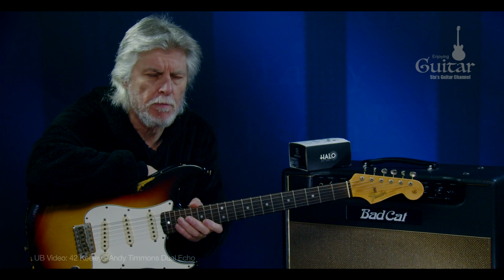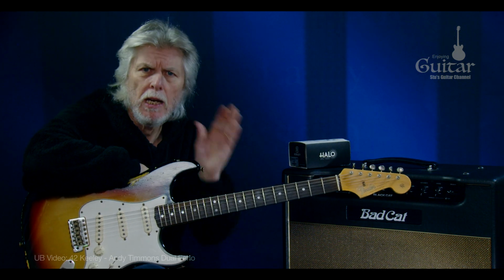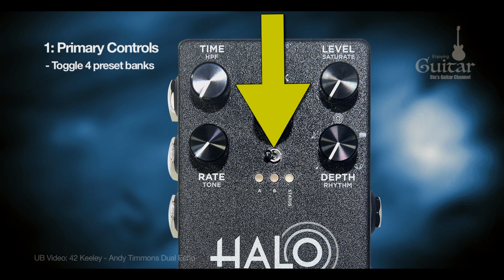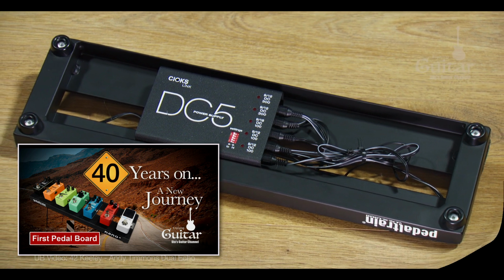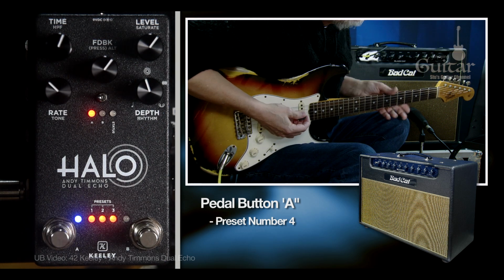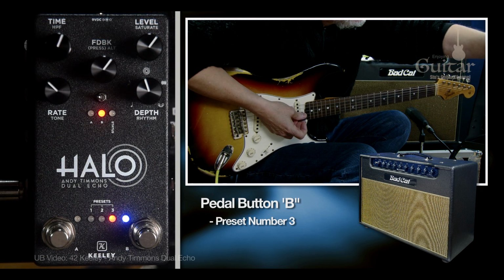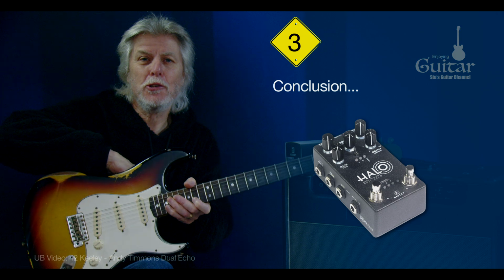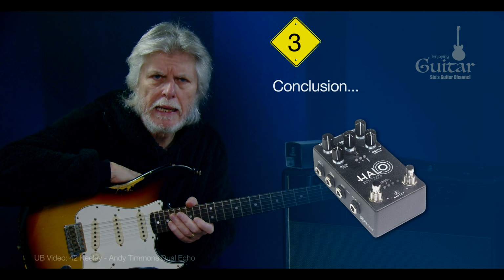UB:42 Keeley HALO 'Andy Timmons' Delay/Echo Replaces My MXR Carbon Copy Delay! Easy to Use Demo!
The Keeley HALO Andy Timmons Dual Echo Pedal replaces my MXR Carbon Copy Delay...

In this unboxing video I give a quick and easy overview of the ‘Halo’ pedal from Keeley which I purchased to replace my MXR Carbon Copy Delay (Mini).

First of all, the Keeley pedal designed by Robert Keeley and Andy Timmons is without doubt a pedal to consider if delay and echo are important to you. This particular unit comes pre-loaded with 8 delay/echo pre-sets, all of which are very useable and easy enough to adjust to suit if required. Making up your own pre-sets is also simple enough to do and save for future use.

The pedal does come at a price which is reflected in the build construction and the various features available. Choose between mono and stereo, add an external foot-switch for greater on-the-fly control of effects, along with the ability to add a TRS cable for an Expression pedal. The pedal also features a secondary control function where the control knobs can be used to shape and alter various aspects of tone giving even greater choices.

While I’m pleased with this new purchase, it sadly replaces my MXR Carbon Copy Delay that was purchased at the beginning of my return to guitar playing while I was at the time using digital amplifiers. - As time moves on and the guitar, amplifier, pedal journey continues… Valve amplifiers are now the mainstay in my studio and for some reason the Carbon Copy Delay has considerable volume drop with those amplifiers, and using the effects loop does not resolve the problem.

I hope this video is helpful, particularly to those who are not keen on pedals that have so many functions available that they can be off-putting… I have tried to illustrate this so, if that’s you… then you should find this beneficial… it is a very nice pedal… Enjoy!

- Custom Guitar Build
- Q&As Answering topical questions
- Stu's Guitar Recording Journey
- Unboxing Music Equipment Videos
- Stu's Guitar Journey! (12 part Video Series)
- Guitar Backing Tracks - Blues, Ballads and Cinematic
- Stu's Guitar Channel short Trailer

In UB 43 Video (Unboxing Video 43) In this video I take a look at a replacement for my TC Electronic Boost Mini pedal

Backing tracks for Guitar. Free to download but copyright protected.*